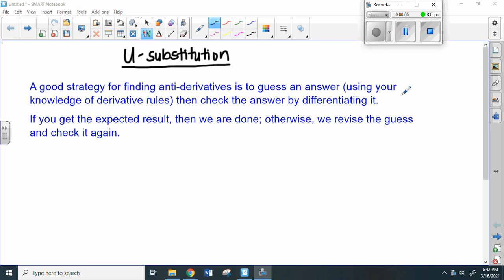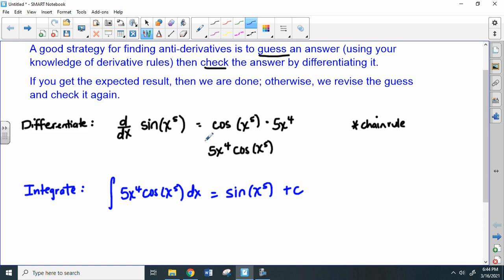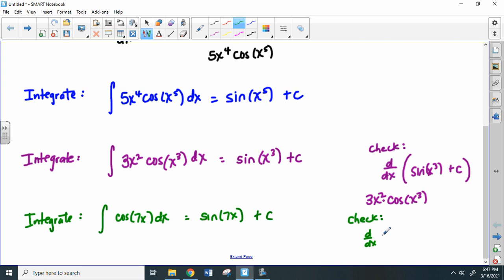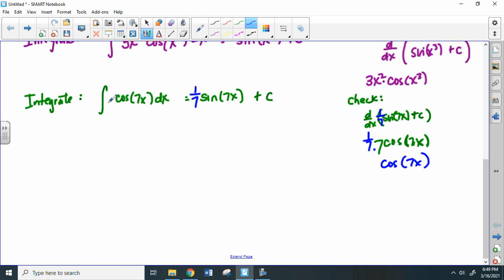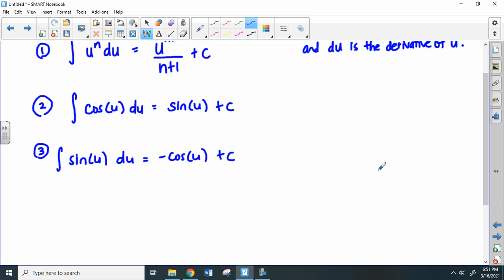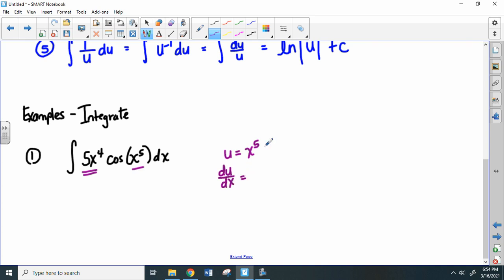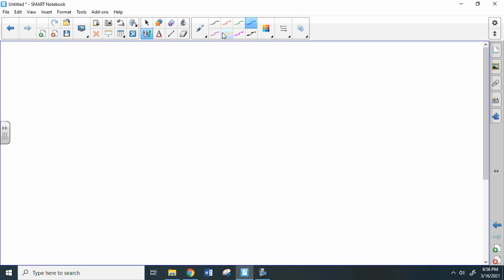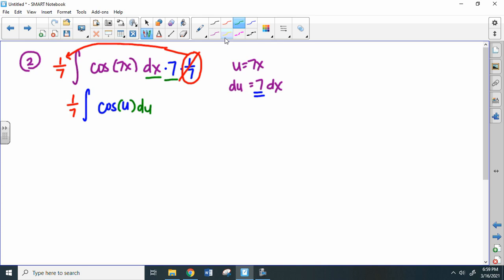U substitution (part 1)